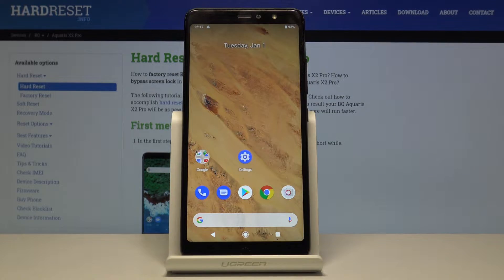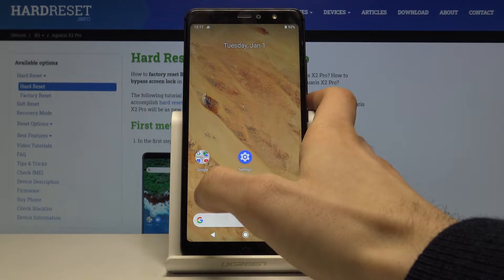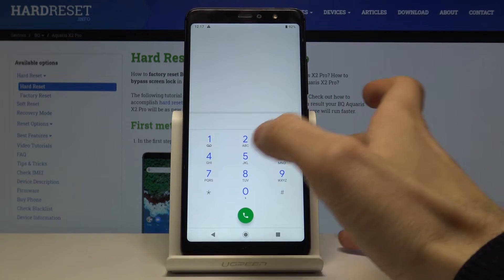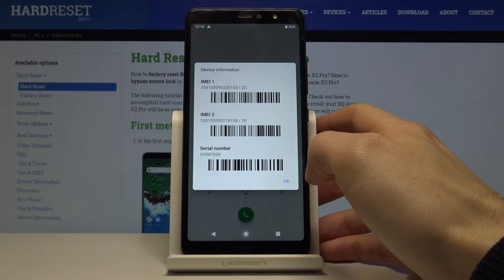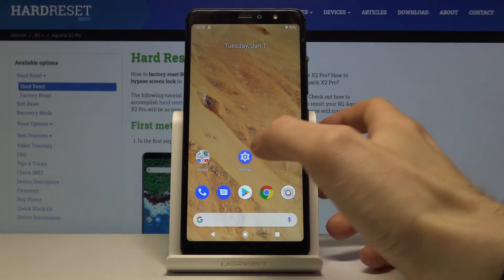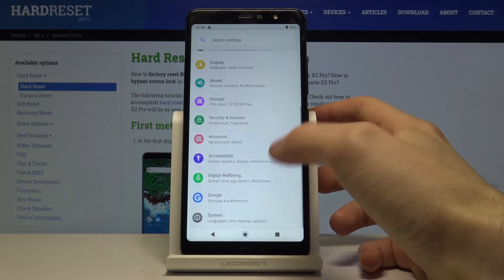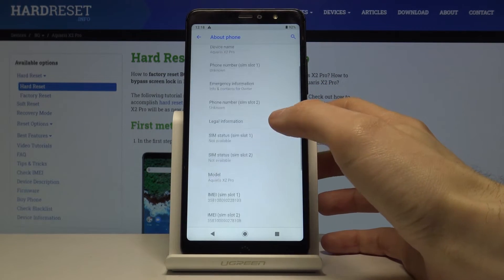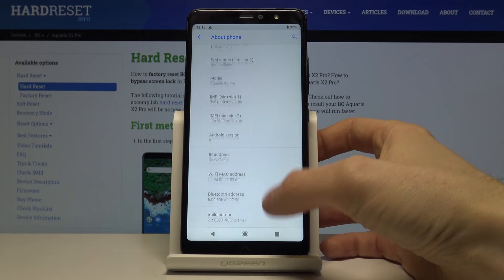How to Check IMEI BQ Aquaris X2 Pro – Find IMEI / SN Number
Learn more info about BQ Aquaris X2 Pro:
In presented video we will show you how to find the IMEI number or serial number, which is specifically attached to your BQ Aquaris X2 Pro. Let’s watch presented guide to easily find the way to this hidden number and be ready to use it whenever you need to.